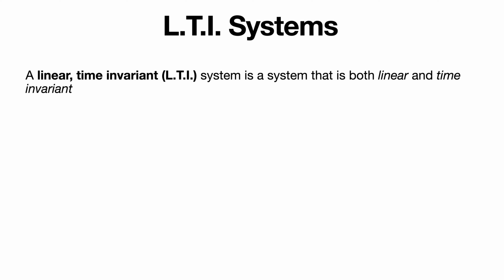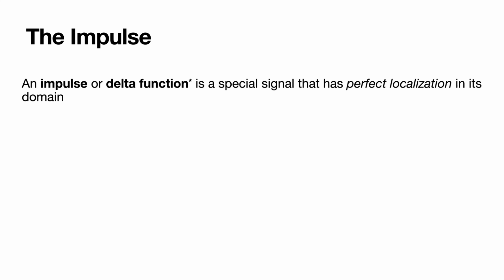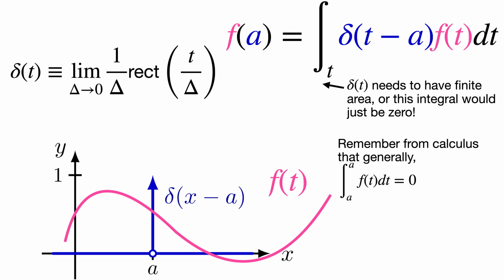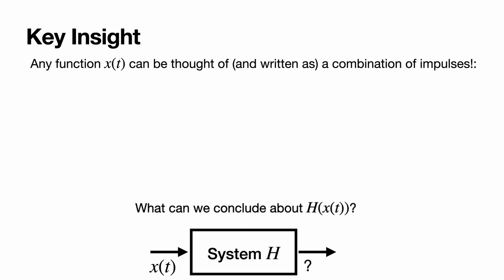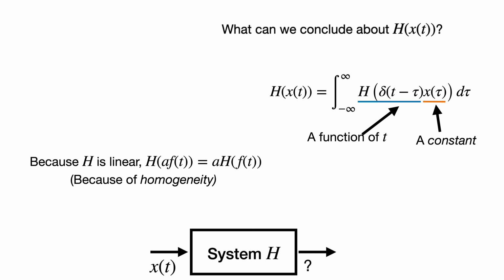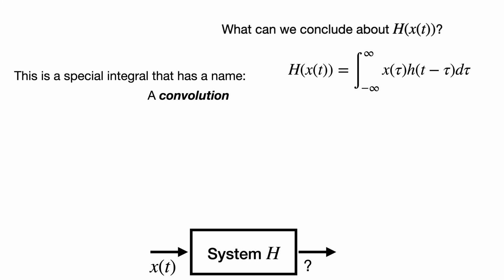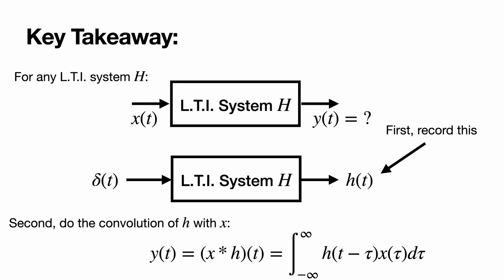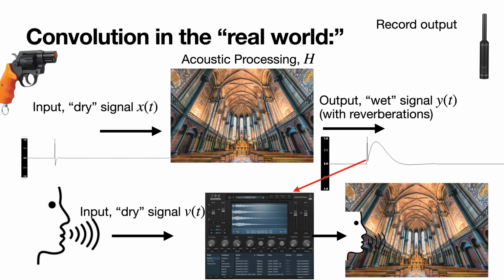LTI Systems and the Impulse Response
In this video, I'll explain what Linear, Time Invariant (LTI) systems and what impulse responses are.